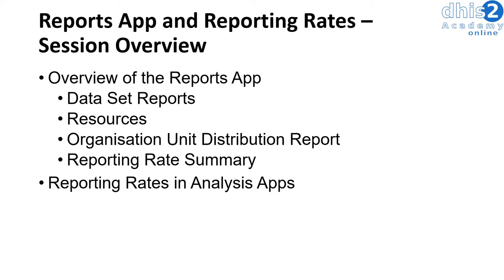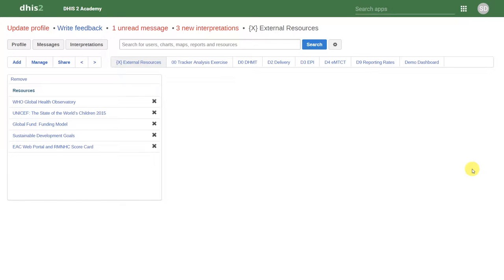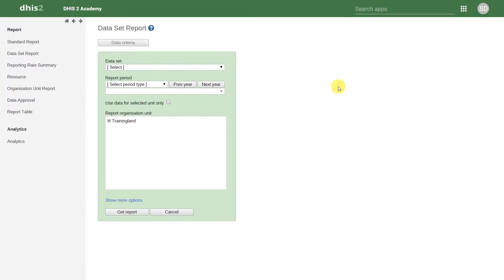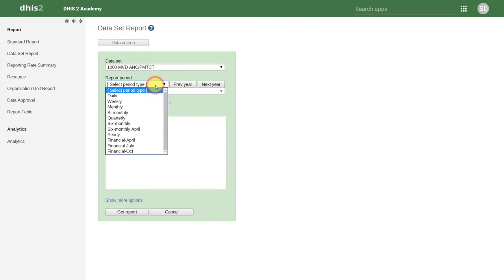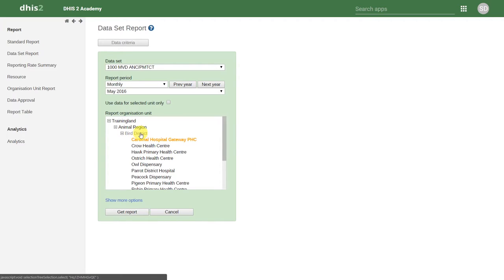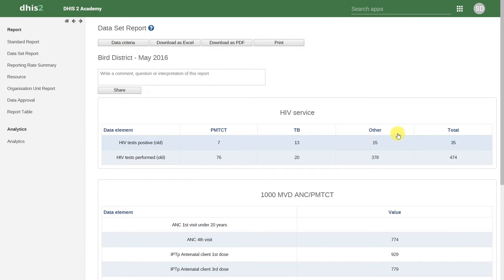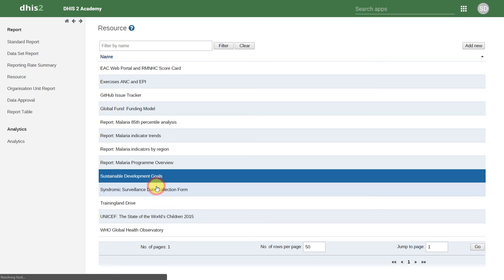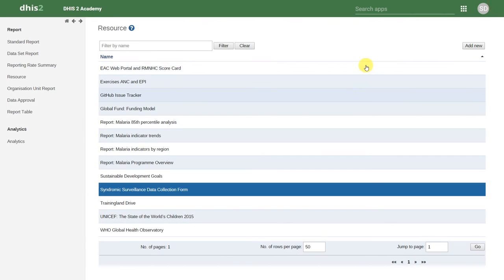Module 3 - Session 6 - Reports and Reporting Rates Demo 1/4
Overview of the Reports App:
* Data Sets Reports
* Resources
* Organisation Units Distribution Reports
* Reporting Rate Summary

Reporting Rates in Analytics Apps